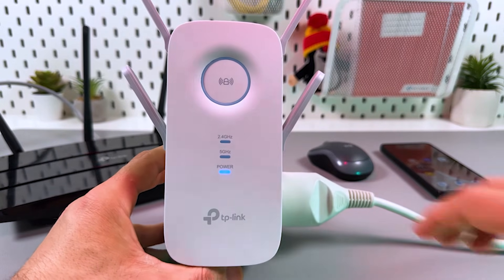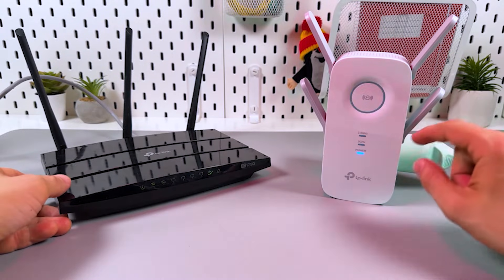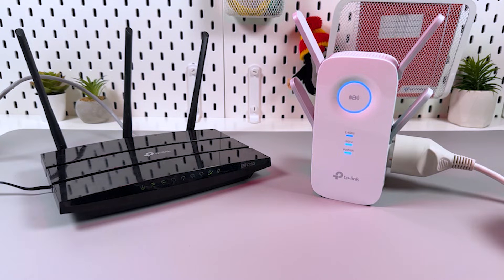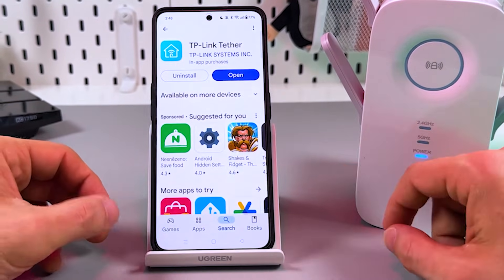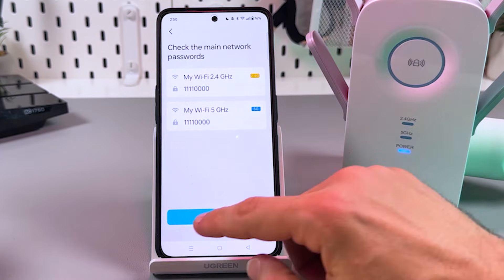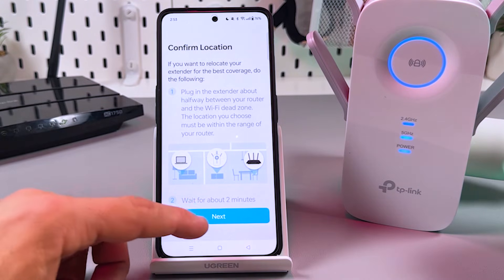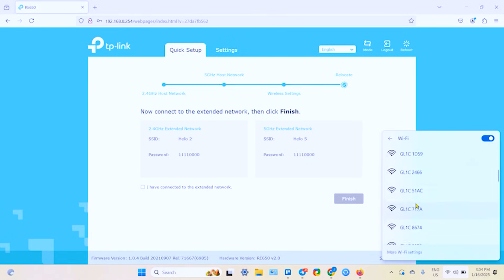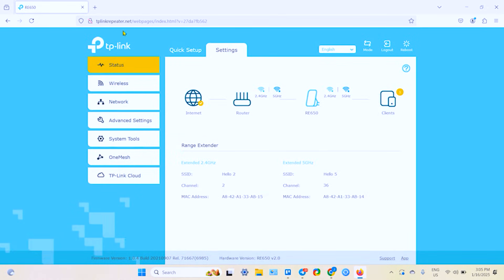How to Set Up Your TP Link RE650 Wi-Fi Range Extender - Easy Steps & Tips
Discover the ultimate guide to setting up your TP Link RE650 Wi-Fi Extender for a seamless and super-fast internet connection throughout your home! In this video, I'll walk you through every step needed to get your extender up and running, from initial plug-in to full configuration through various methods like WPS, the Tether app, and direct browser setup. I've also included tips on integrating the One Mesh network for unified coverage and how to set up your device in Access Point mode for even better connectivity in Wi-Fi dead zones. No more buffering, no more dead zones — just smooth streaming and browsing. Let's boost your internet experience together!

This video also covers the following topics:
- Enhance Your Home WiFi: Setup TP Link RE650 Extender
- TP Link RE650 Installation Guide: Ensure Optimal Internet Performance
- Easy Steps to Connect and Configure Your TP Link RE650